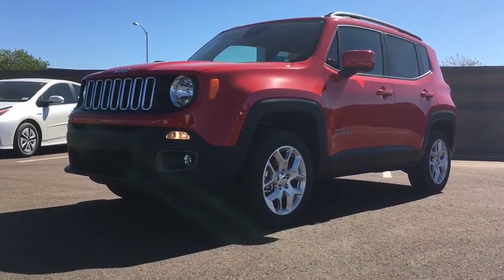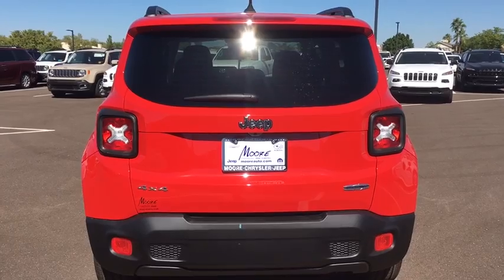2016 Jeep Renegade Peoria, Surprise, Avondale, Scottsdale, Phoenix, AZ 45474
New 2016 Jeep Renegade
Moore Chrysler Jeep: Servicing Peoria, Arizona near Surprise, Avondale, Scottsdale, and Phoenix, AZ
2016 Jeep Renegade  - Stock#: 45474 - VIN#: ZACCJBBT1GPE13210

Prepare to tackle nature with the Jeep Renegade. A stiff body structure, a responsive steering system and an integrated KONI frequency selective damping front and rear strut system all add up to premium performance. The Renegade combines iconic Jeep styling with a smaller city friendly package. The available My Sky open-air, dual-panel roof features panels that can simply be retracted or removed completely for true open-air driving. Wheel options range from 16 to 18 inch. Renegade offers a host of over 70 active and passive safety and security features as well. The Renegade is available with two 4x4 systems: Jeep Active Drive on Sport, Latitude and Limited models and Jeep Active Drive Low on Trailhawk models. Both systems feature a rear axle disconnect system that seamlessly switches between two and four-wheel drive. The system increases efficiency when 4x4 isn’t needed and enhances traction when it is. Every Renegade 4x4 is equipped with available Selec-Terrain traction control. The system allows the driver to tune traction settings for conditions such as snow, sand, mud and exclusive to the Trailhawk model an additional rock setting. The Renegade gives you a choice of two powerful, fuel efficient engines including a 160hp 1.4L MultiAir Turbo Engine with 6-speed manual transmission standard to the Sport and Latitude models or a 180hp 2.4L Tigershark Engine with a 9-speed automatic transmission standard on Limited and Trailhawk models. Inside you will be greeted by such features as the Uconnect systems that come with options such as bluetooth, back up camera, and GPS. Other available features include USB/Aux input, heated seats and steering wheel, and an available nine speaker 506-watt audio system.
ENGINE: 2.4L I4 MULTIAIR  -inc: 3.734 Axle Ratio  Wheels: 17 x 7.0 Aluminum  Engine Oil Cooler  Tires: P215/60R17 BSW AS Touring,PASSIVE ENTRY KEYLESS GO PACKAGE  -inc: Passive Entry/Keyless Go,REMOTE START SYSTEM,TRANSMISSION: 9-SPEED 948TE AUTOMATIC  -inc: Vinyl Shift Knob,Four Wheel Drive,Power Steering,ABS,4-Wheel Disc Brakes,Brake Assist,Aluminum Wheels,Heated Mirrors,Power Mirror(s),Rear Defrost,Variable Speed Intermittent Wipers,Privacy Glass,Rear Spoiler,Power Door Locks,Daytime Running Lights,Automatic Headlights,Fog Lamps,AM/FM Stereo,Satellite Radio,Bluetooth Connection,MP3 Player,Steering Wheel Audio Controls,Auxiliary Audio Input,Pass-Through Rear Seat,Rear Bench Seat,Adjustable Steering Wheel,Trip Computer,Power Windows,Leather Steering Wheel,Keyless Entry,Cruise Control,A/C,Cloth Seats,Driver Vanity Mirror,Passenger Vanity Mirror,Driver Illuminated Vanity Mirror,Passenger Illuminated Visor Mirror,Floor Mats,Engine Immobilizer,Stability Control,Traction Control,Front Side Air Bag,Tire Pressure Monitor,Driver Air Bag,Passenger Air Bag,Front Head Air Bag,Rear Head Air Bag,Passenger Air Bag Sensor,Knee Air Bag,Child Safety Locks,Back-Up Camera